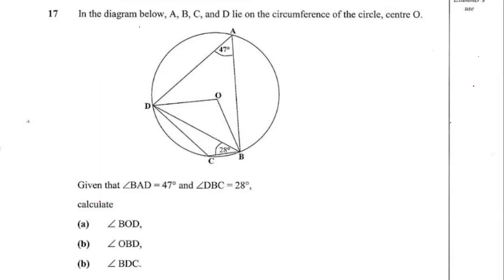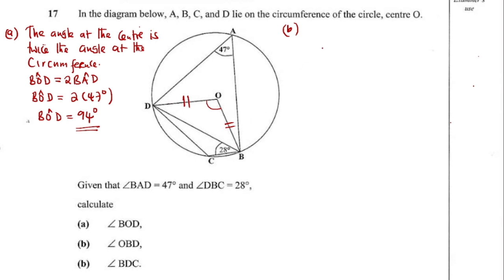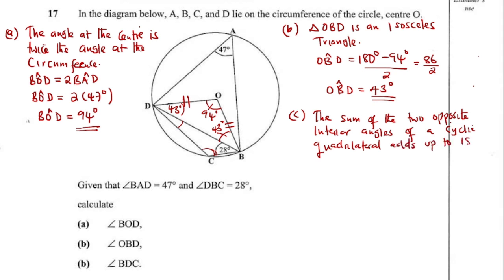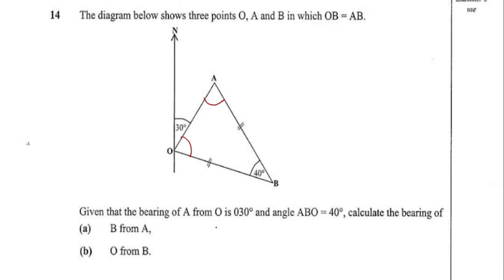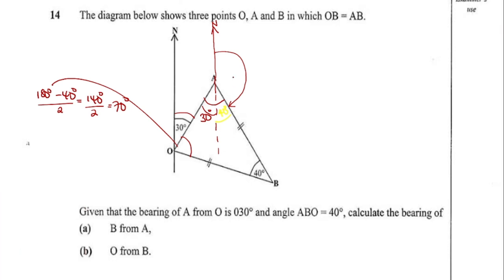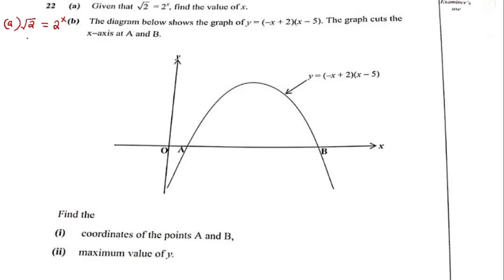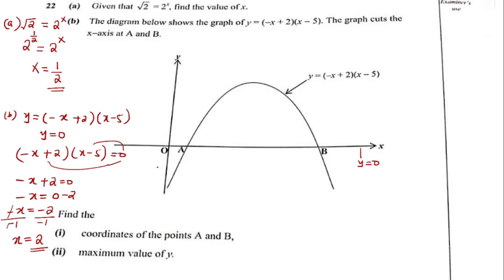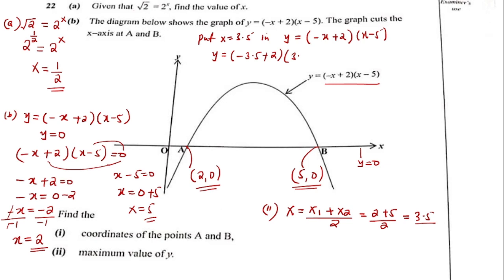Mathematics (Paper One Revisions)